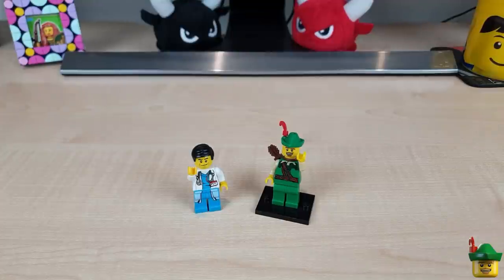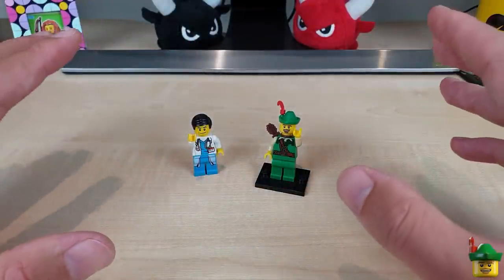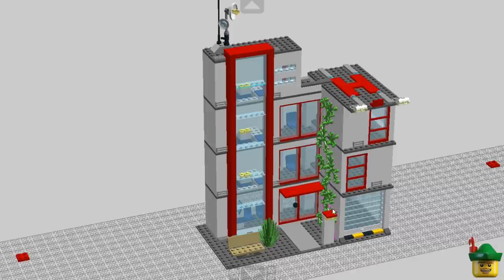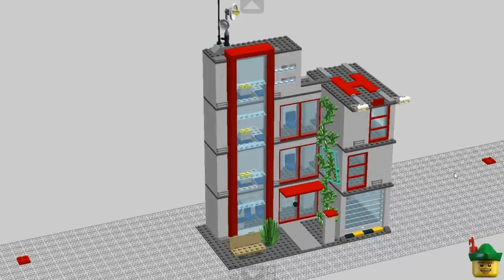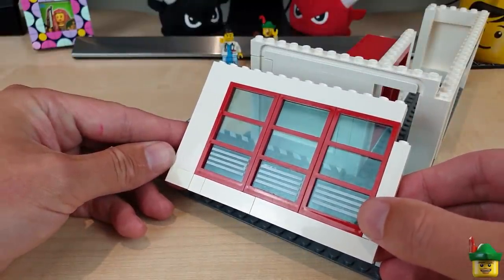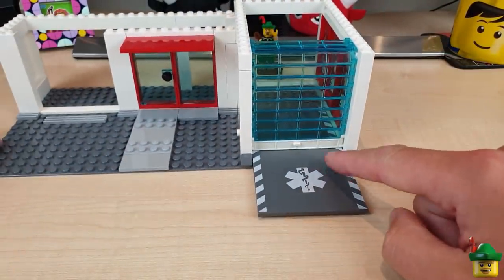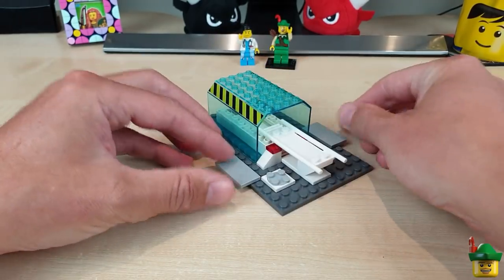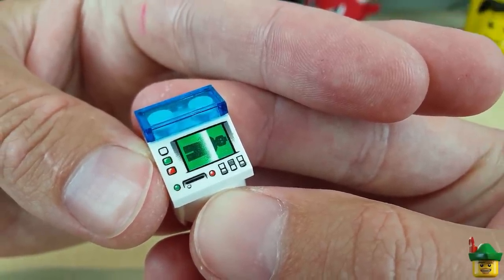LEGO City Update - City Hospital MOC Part 1 4429 🏥🏹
It's about time I got started on the City Hospital.  I know a lot of you have asked for it.  The Daredevil will also need somewhere to mend his bones after leaping our new bus and landing in a twisted heap.  So here I make the first two floors of an expanded Helicopter Rescue set, 4429.  I use the extra space for an additional ward and an X-Ray / MRI Scanner room as well as a shop!